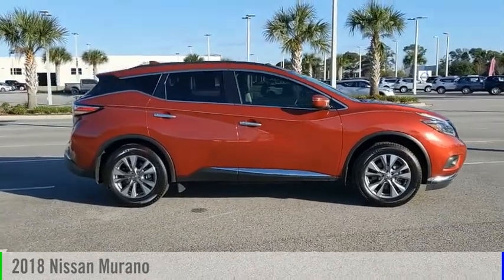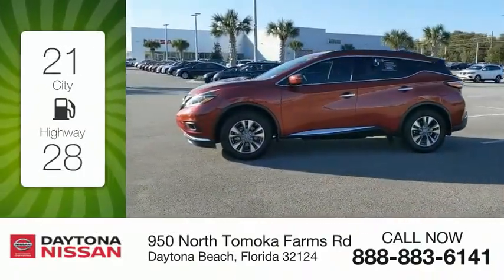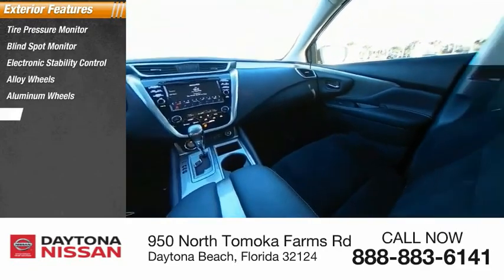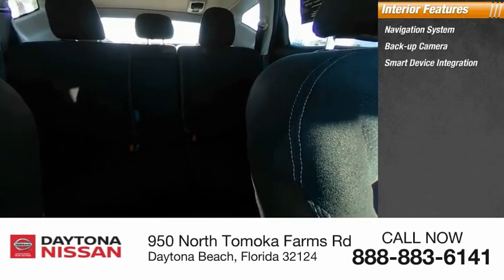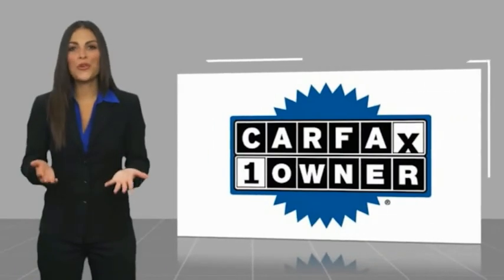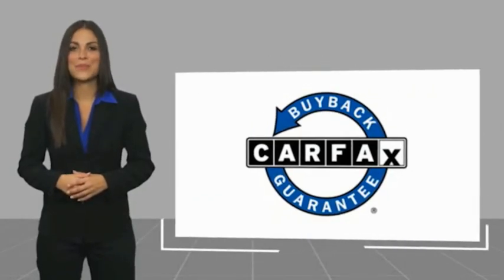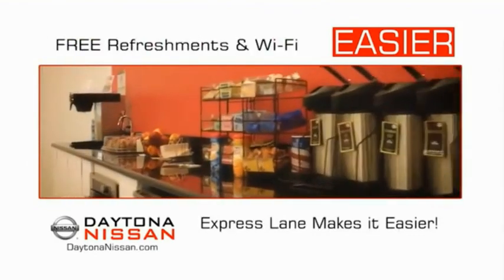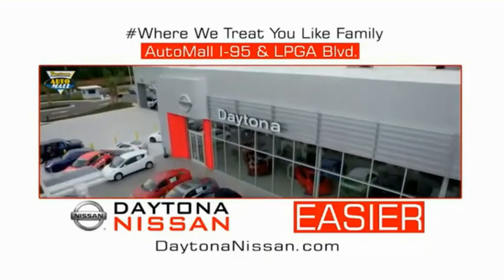2018 Nissan Murano Daytona Beach Florida 24963A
2018 Nissan Murano

Daytona Nissan
950 North Tomoka Farms Rd.

2018 Nissan Murano CVT with Xtronic. Clean CARFAX. Odometer is 8602 miles below market average! Recent Arrival! 21/28 City/Highway MPGAll of our vehicles are ASE Certified inspected so you can buy with confidence. Daytona Nissan at the Daytona International Automall. WE MAKE IT EASIER! Proudly serving Daytona Beach, Palm Coast, Port Orange, Deland, Deltona and beyond, there are numerous reasons to choose Daytona Nissan: professional and courteous sales staff, Nissan Certified technicians, and financial experts all with the single focus of addressing each of your needs with the utmost respect, care and attention to detail. *All Sale Prices are after $2,000 Cash Down or Trade-In Equity and do not include tax, tag, title, $998.50 dealer fee and $279 electronic registration filing fee. All advertised vehicles are subject to availability. Inventory, options and pricing are all subject to change. Not responsible for typographical and human error. Please contact dealer for further details and thank you for reading the fine print, happy motoring!